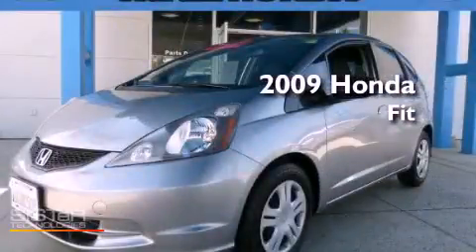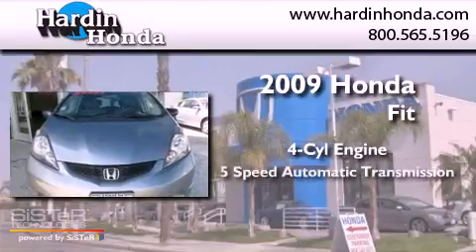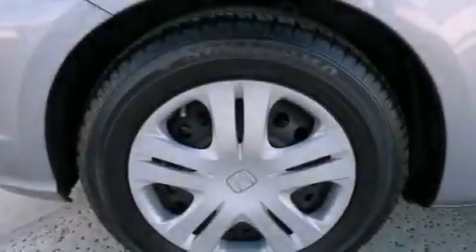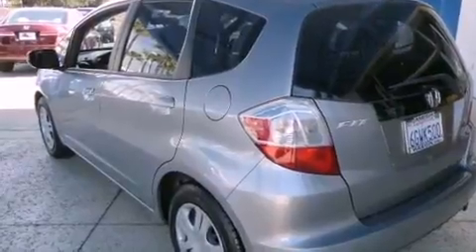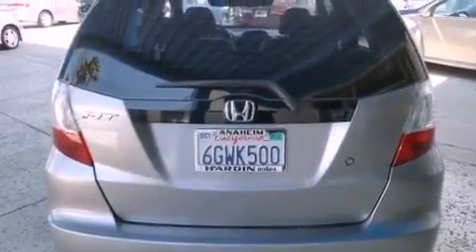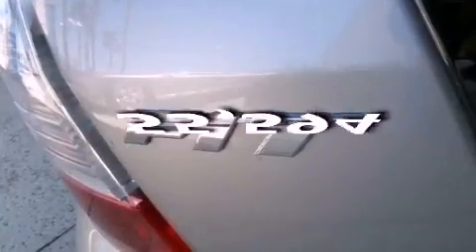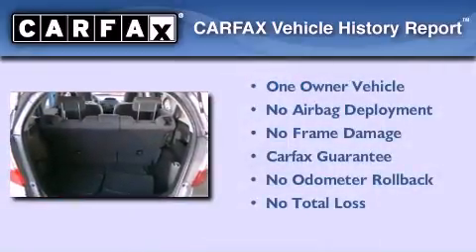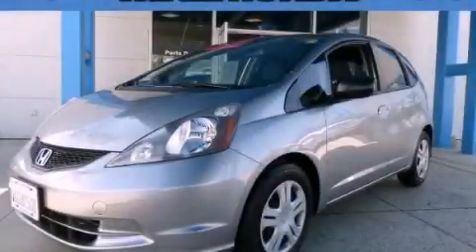2009 Honda Fit Irvine CA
We have been honored to serve the Anaheim CA area , we promise that your experience at our dealership will exceed your expectations !

 Year : 2009
 Make : Honda
 Model : Fit
 Engine : 4 Cyl.
 Trans . : 5-Speed A/T
 Exterior : STORM SILVER METALLIC
 Miles : 55,594
 Interior : BLACK
 Stock : 255554A

 1381 S. Auto Center Dr.